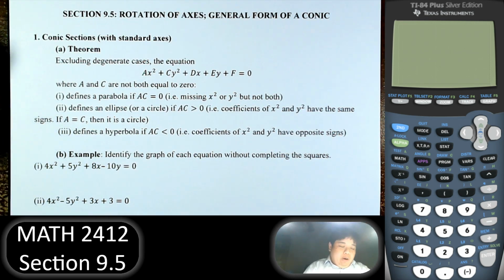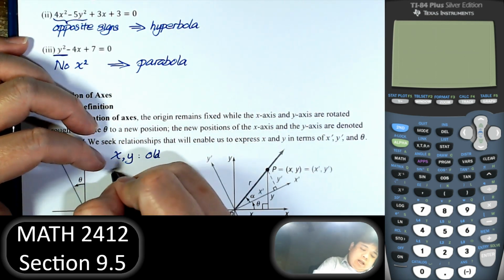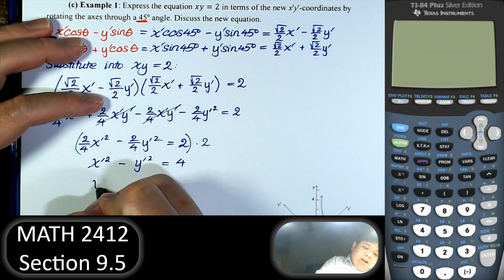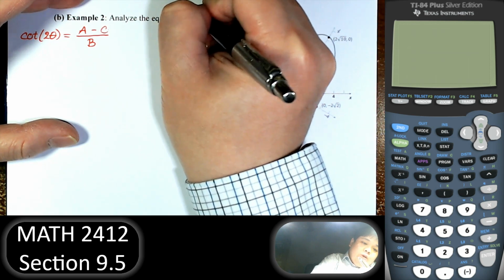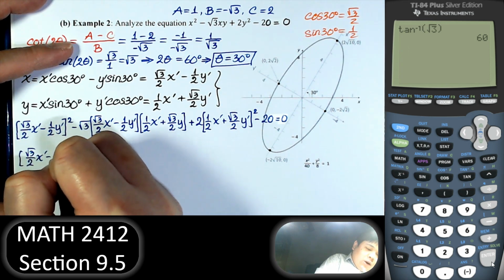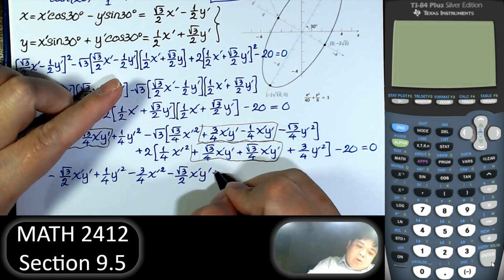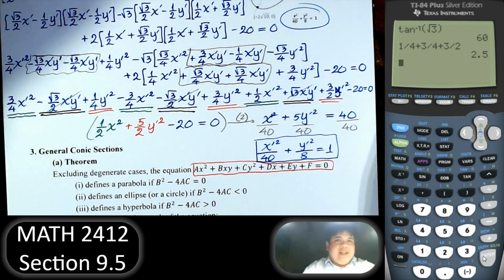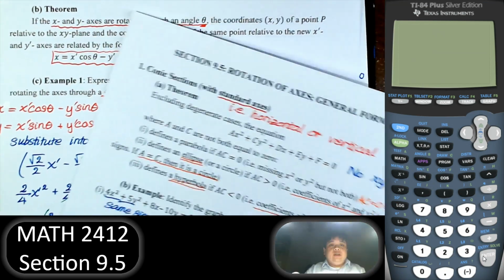Pre-Calculus - Section 9.5